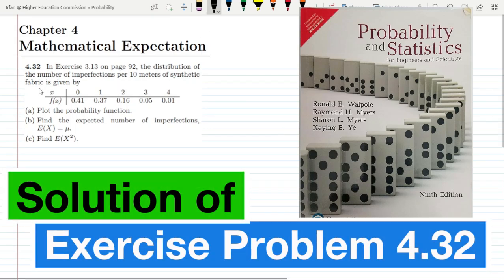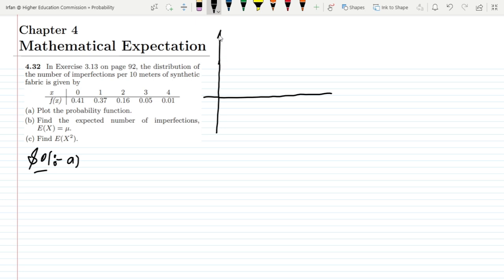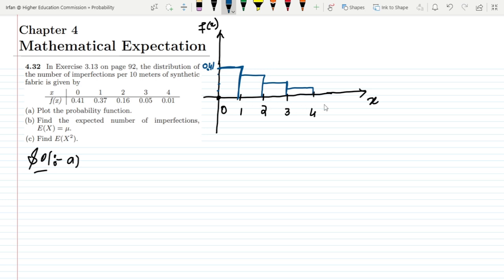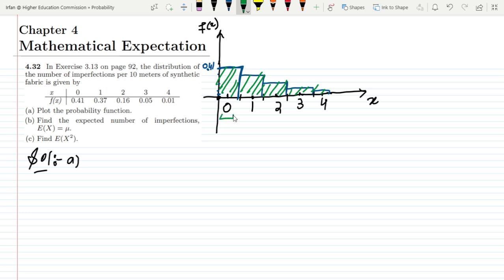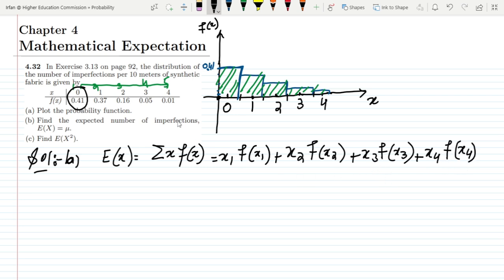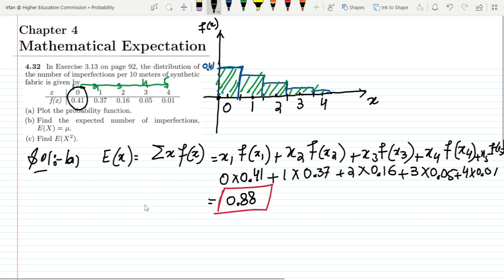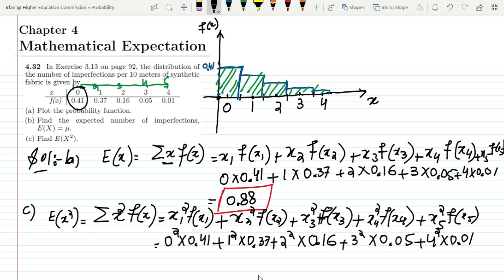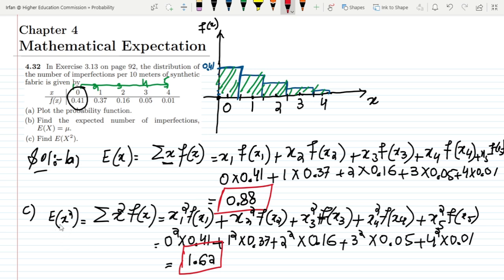4.32: Expected Value of Random Variables | Exercise Solution of Probability & Statistics by Walpole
This is the exercise problems solution of the 9th edition of"Probability and Statistics for Engineers and Scientists by Walpole". In this video, I solve exercise problem 4.32 to find the expected value or average value using the joint probability function.

4.32 In Exercise 3.13 on page 92, the distribution of the number of imperfections per 10 meters of synthetic fabric is given by
x 01234
f(x) 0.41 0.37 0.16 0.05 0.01
(a) Plot the probability function.
(b) Find the expected number of imperfections, E(X) = μ.

Happy Learning :-)